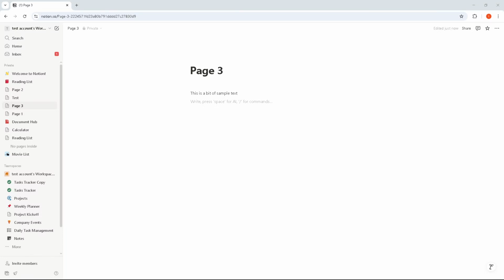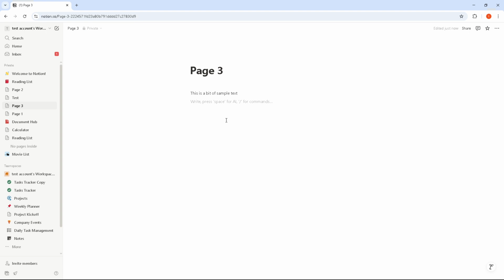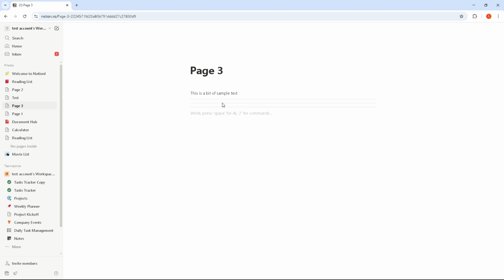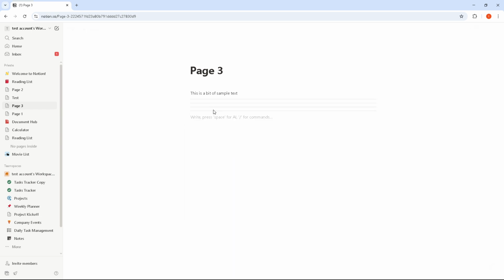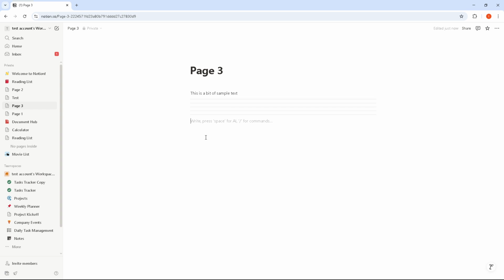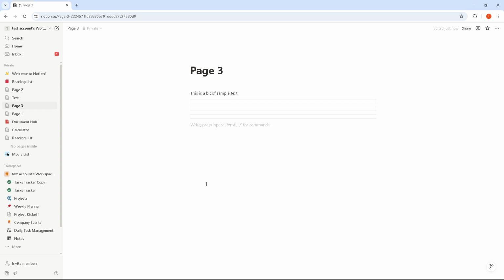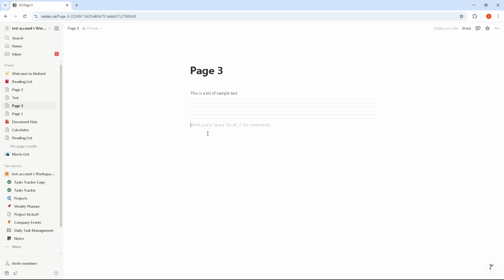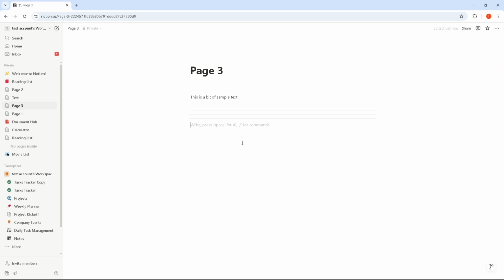How to Insert a Line in Notion [2025 Guide]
In today's video we cover How to Insert a Line in Notion